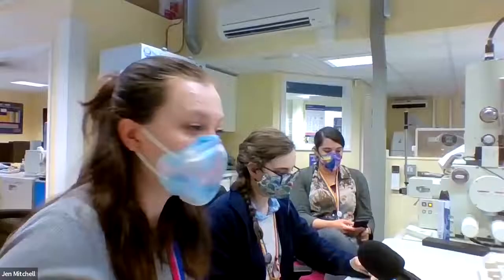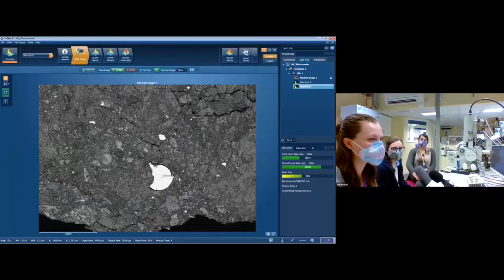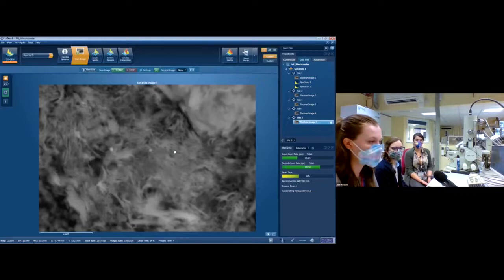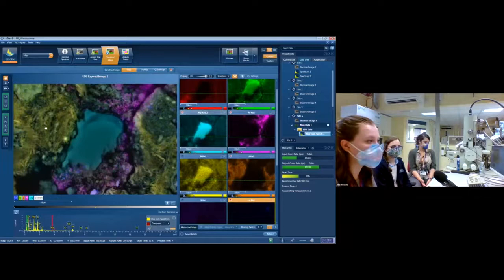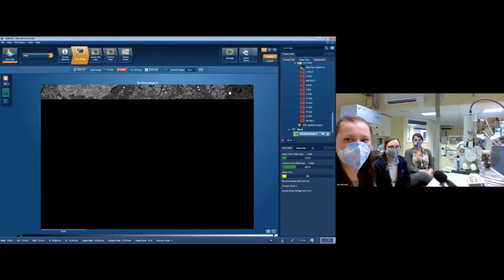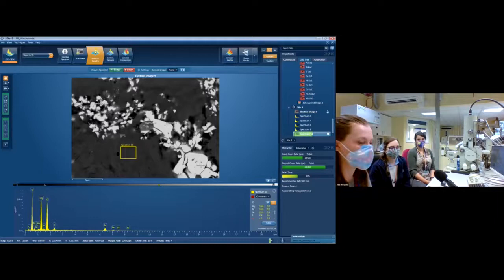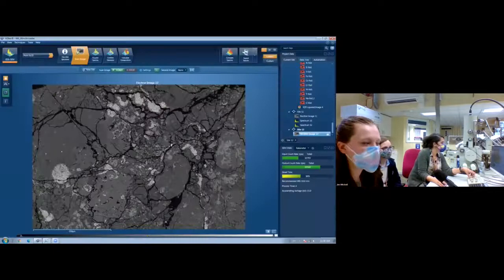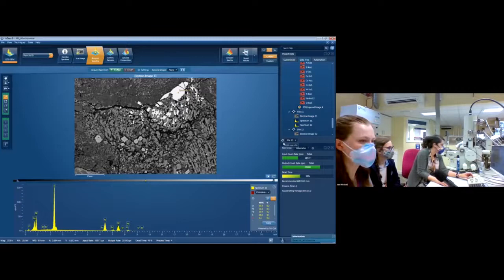Microscopy LIVE! Winchcombe Meteorite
Join our technical specialists online for an hour of live electron microscopy guided by the audience.​

​​Each month, we’ll be bringing the electron microscopy lab to you whether you’re in your living room, your classroom, or at your desk. We’ll be exploring a range of different samples and letting the audience decide what we focus on. During the session, you’ll be able to ask questions and see just what goes on in the laboratory.​

This free interactive event will bring you up close and personal with our electron microscopes, showing you how they work, what they do, and why they’re useful. With a new sample each month, we’ll show you what different things look like up close and what we can learn from them.

​Microscopy Live will be held via Zoom and recorded so you can enjoy it in your own time, so make sure you register using the form on our website to get access and to stay up to date!​

This Microscopy Live event is on Friday 25 February 2022 between 11:00–12:00. We'll be having a look at a part of the Winchcombe meteorite, the first meteorite fall to be recovered in the UK in 30 years. Join Jen, Lorelei and special guest Dr Natasha Stephen as we show you what meteorites are made of and what they can tell us about our solar system!